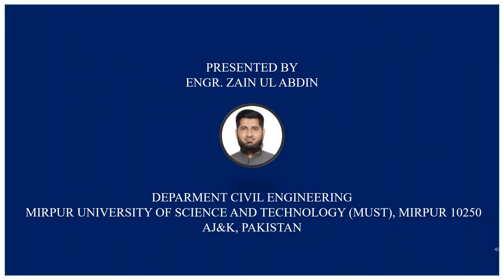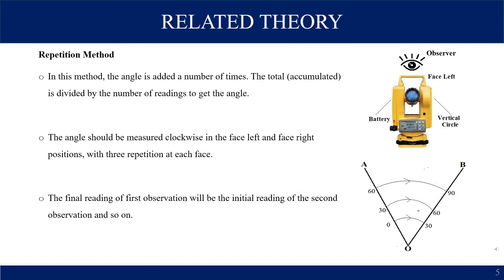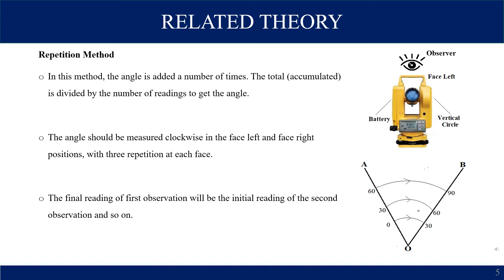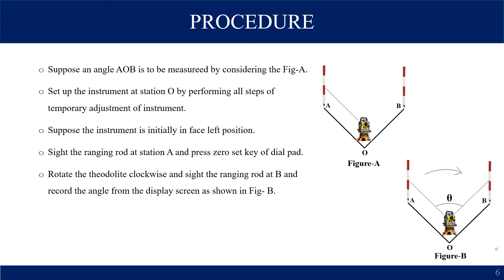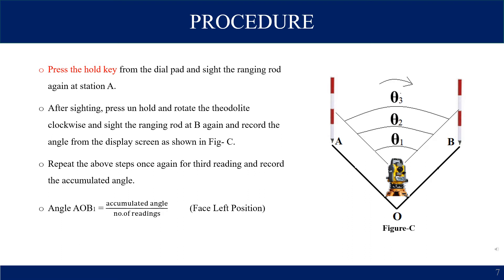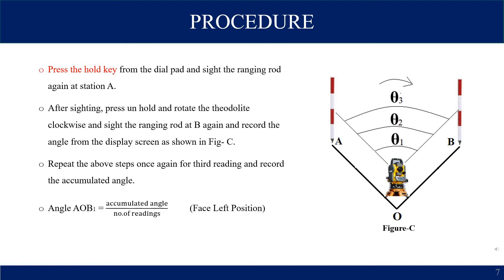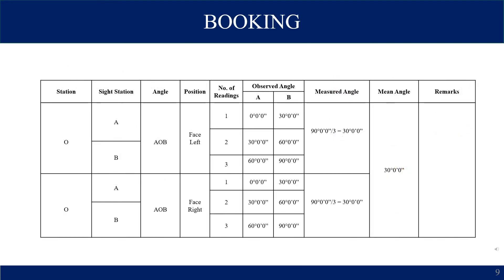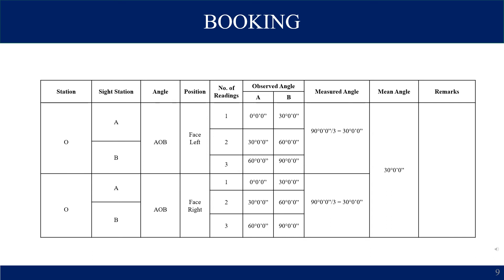Repetition Method, Measure Horizontal Angle by Repetition Method, Theodolite, Lab Lecture - 17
The main objective of this video is to understand the "Measure Horizontal Angle by Repetition Method using Theodolite".
Please visit the below video links for Previous Lab Lectures